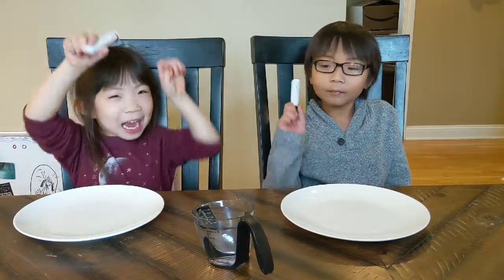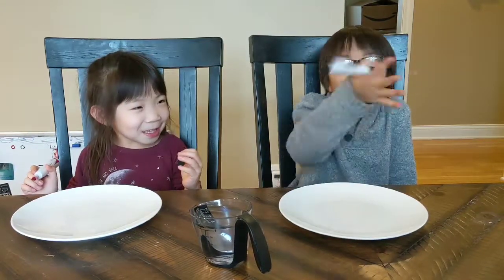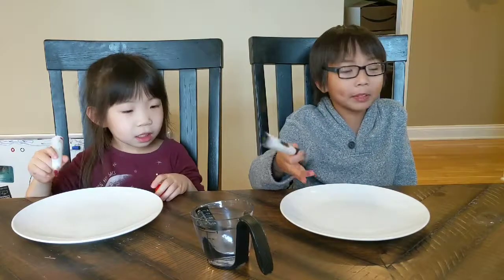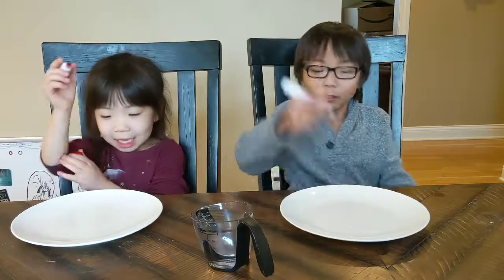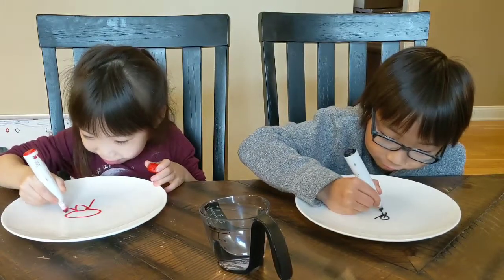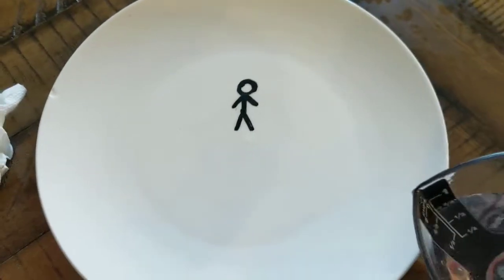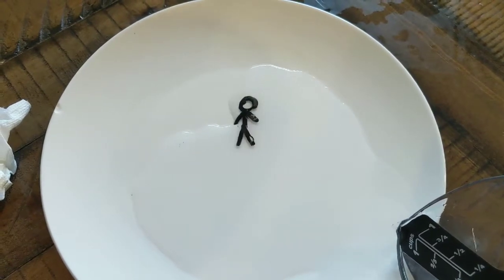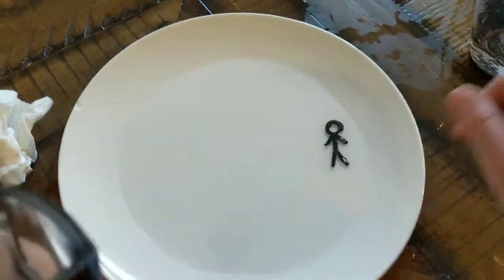Experiment with a marker + plate + water